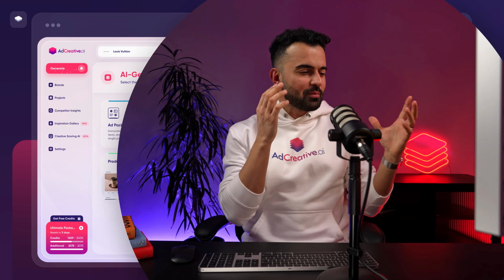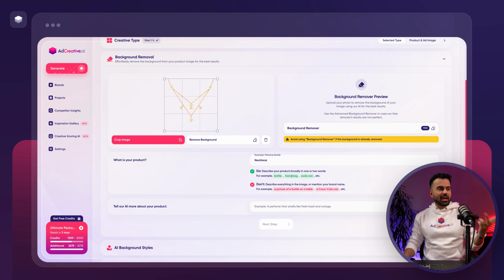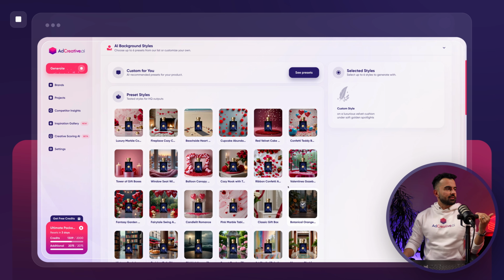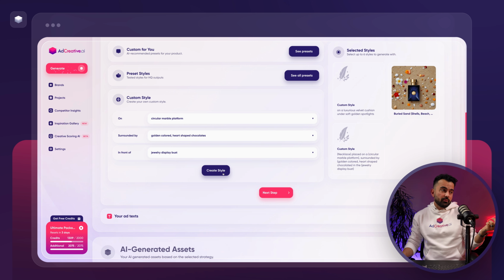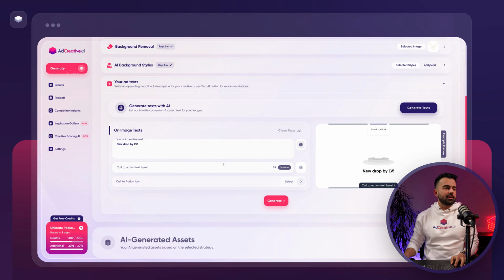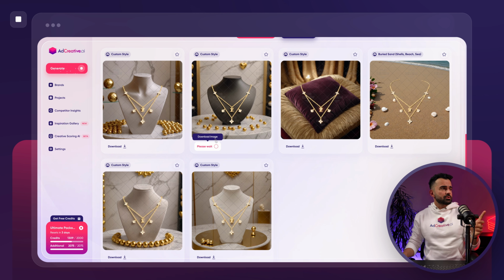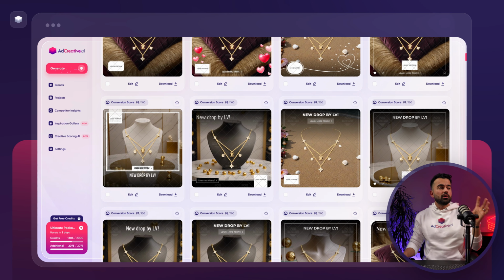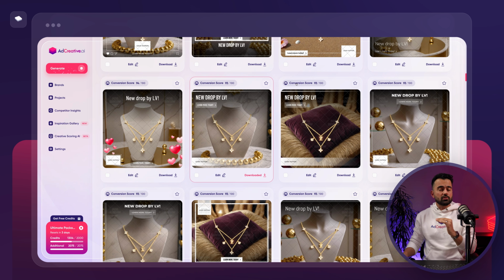Transform Product Photos into Powerful Photoshoot Ads: Master AI Photoshoots for Unbeatable Ads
In this video, our CEO introduces AdCreative.ai's latest feature for transforming basic product photos into professional-grade photoshoots effortlessly with AI. Discover how you can quickly upgrade your product images, choosing from over 100 conversion-focused presets or letting AI recommend the best options. This tool not only enhances the visual appeal of your ads but also optimizes them for better ROI. Experience the future of product advertising and see how easy it is to create compelling ad visuals with our AI-enhanced product photoshoots.